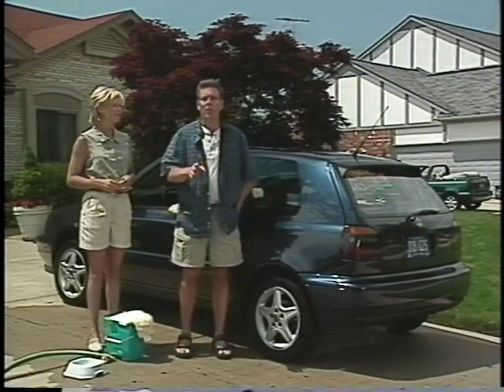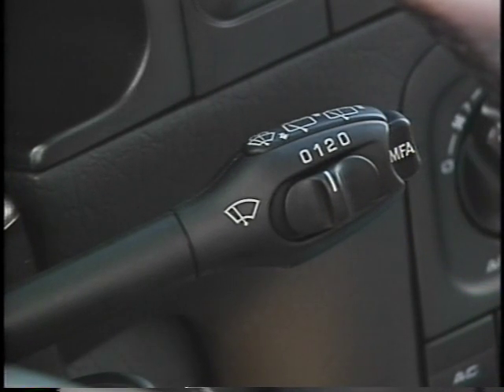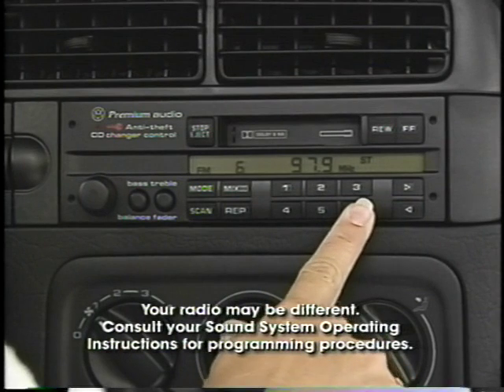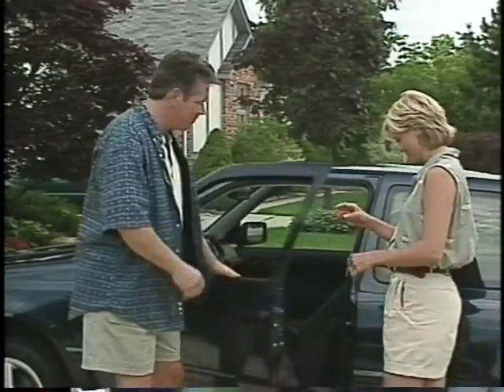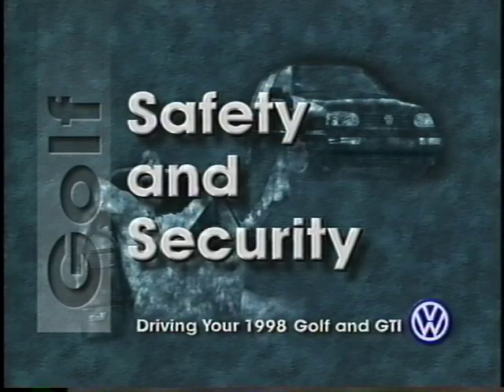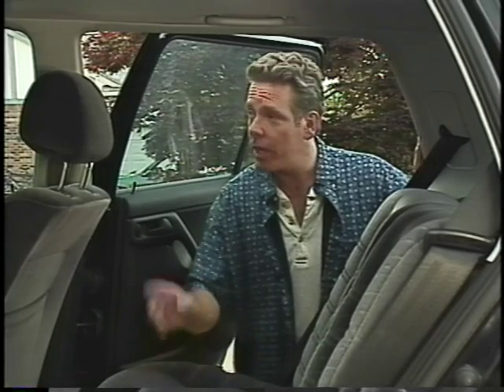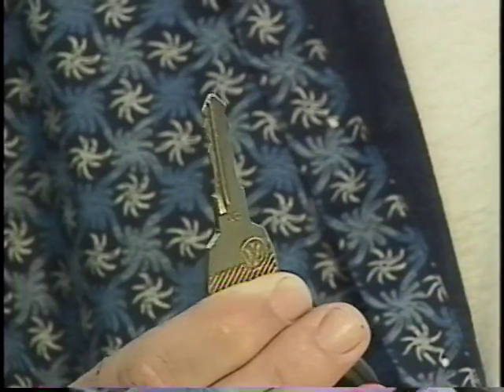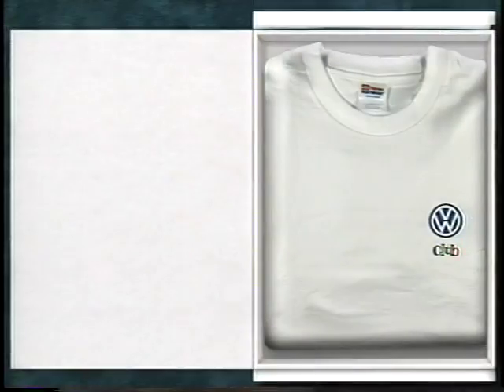Driving Your 1998 Golf GTI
This is a video tape that came with my 1998 GTI. I played it for the first time ever to test my VHS to mp4 encoding method. It's not terribly exciting.